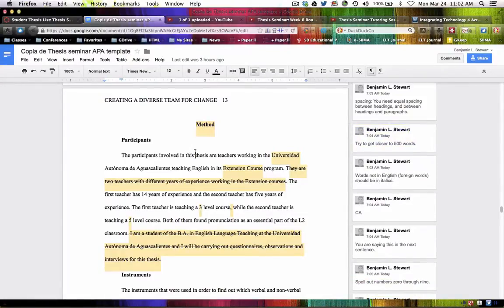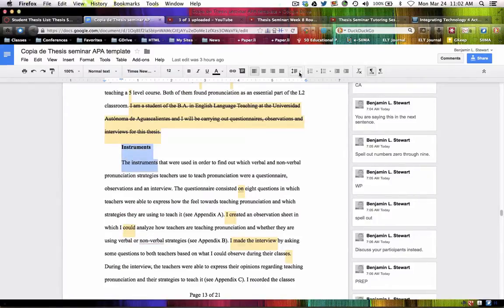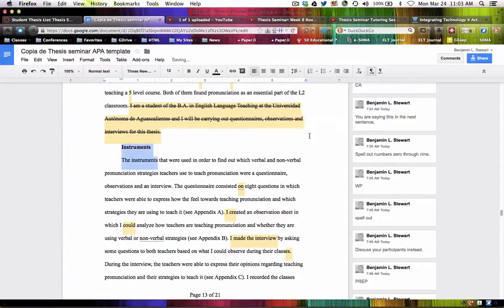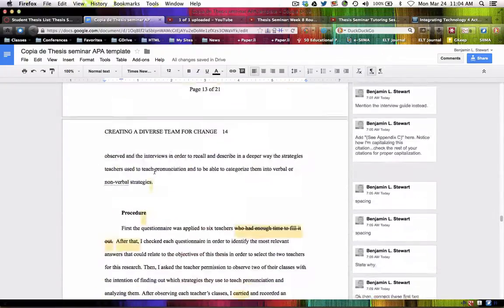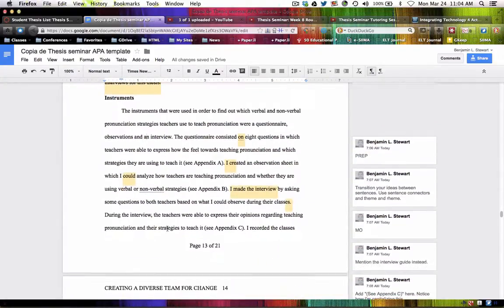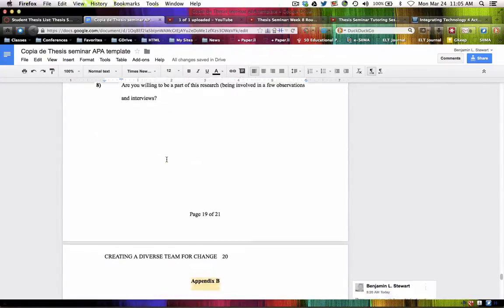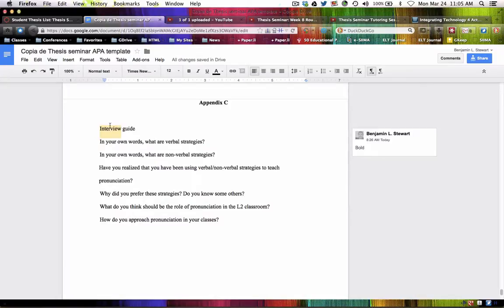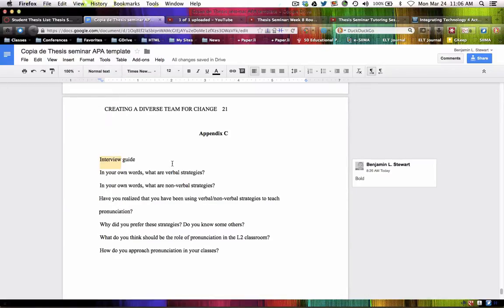Thesis Seminar: Gerardo (week 9)